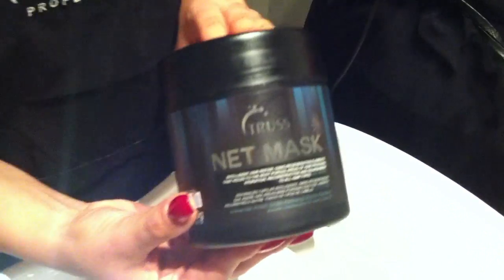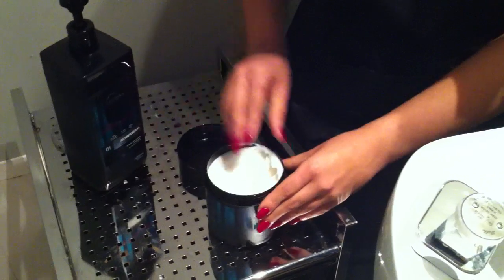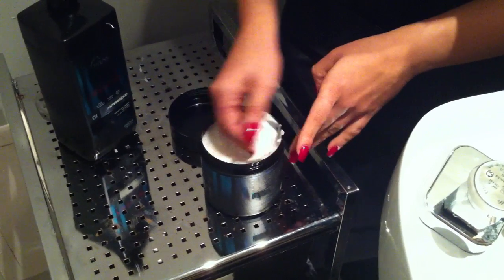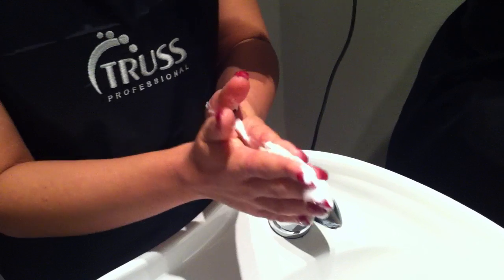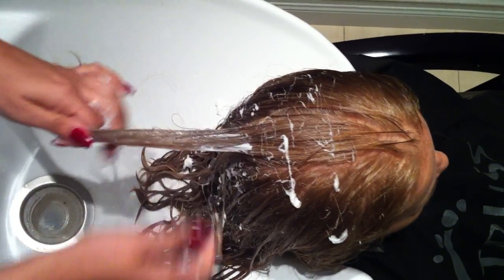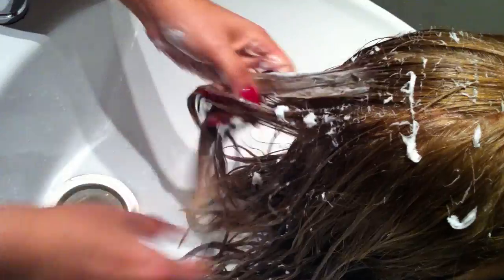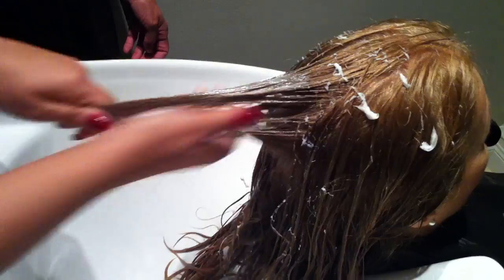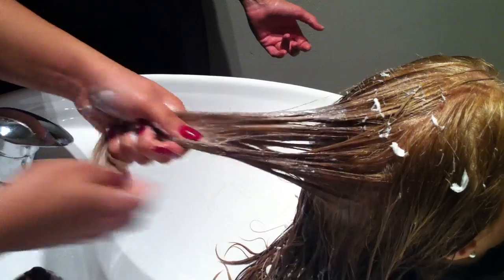HOW-TO: Truss Net Mask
Learn more about the new Truss Net Mask